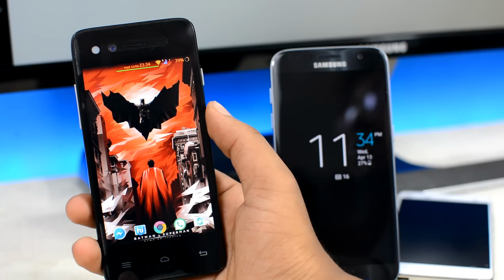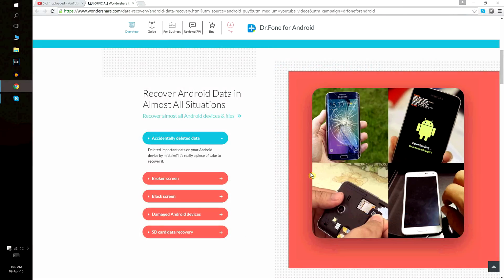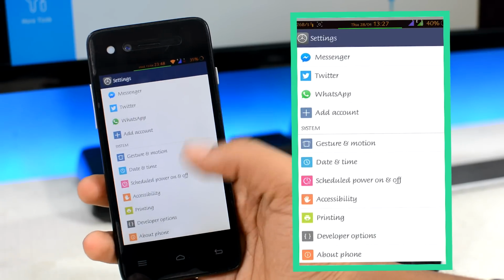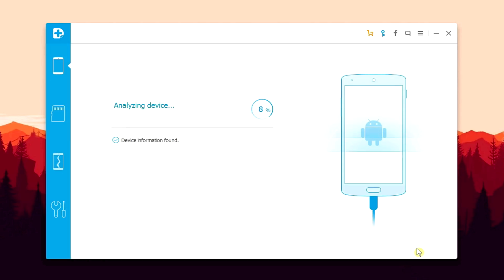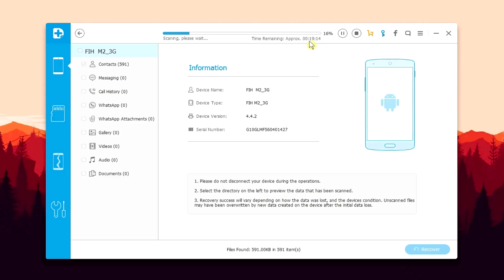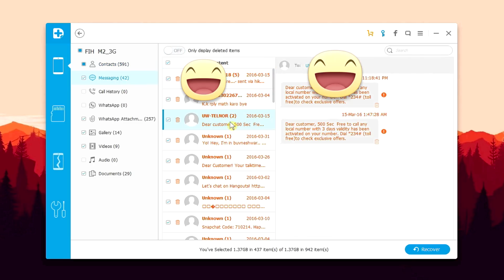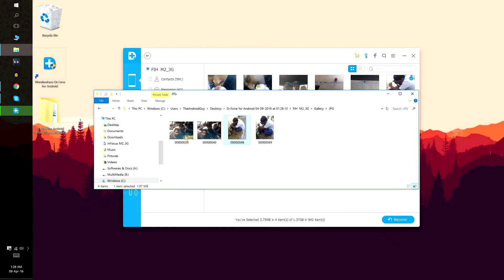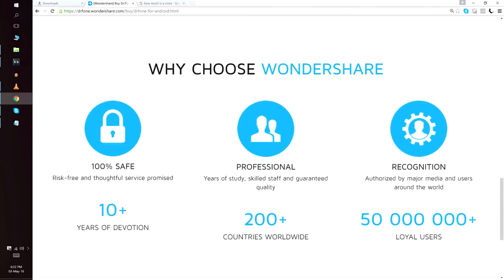The Easiest Way To Recover Deleted Or Lost Data From Your Android Phone (2020 WORKS)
Accidentally deleted Photos, Videos,Contact,Documents or any files by accident from your Android device? But Wait!! Don't panic, Just Follow this One tutorial and Recover your deleted data in no time.

We Are Social Now,Join Us On On Fb and Twitter (We can have a chat!!)